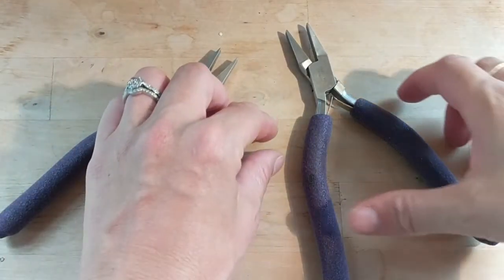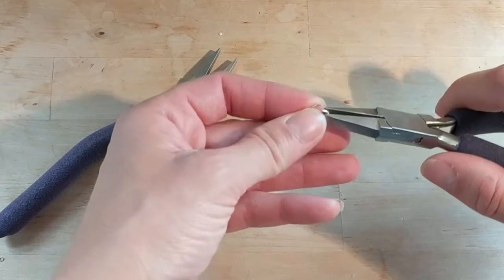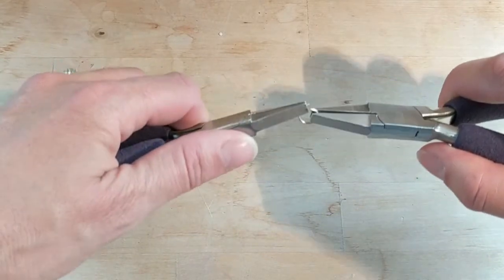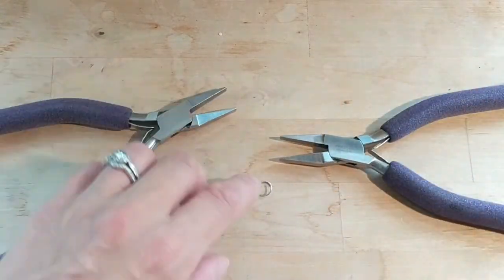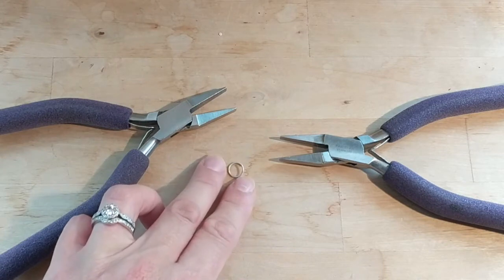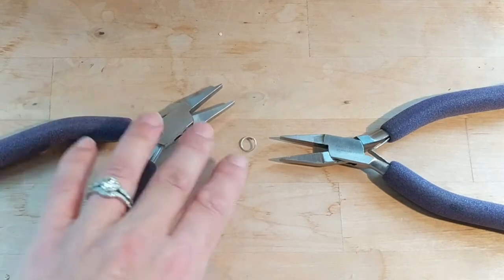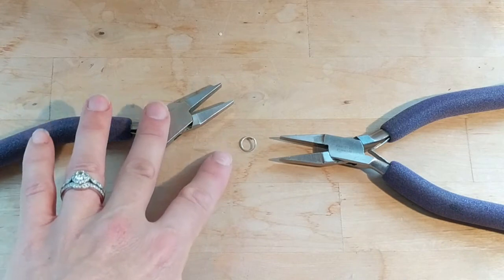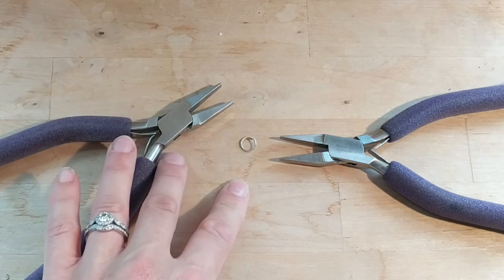An important note about opening & closing jump rings the right way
The last thing you want to do is nick the metal wire when opening and closing a jump ring. Make sure you do this to avoid scratching the wire.

This video is part of a FREE mini course course for beginners on learning how to make jump ring jewelry.